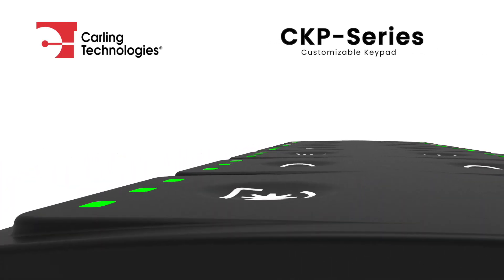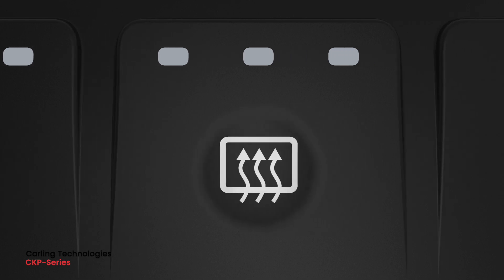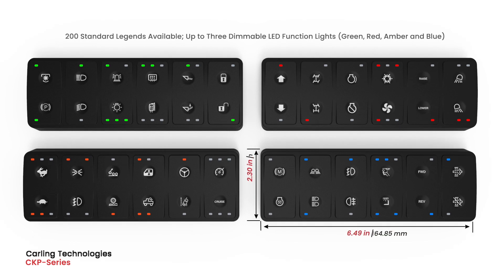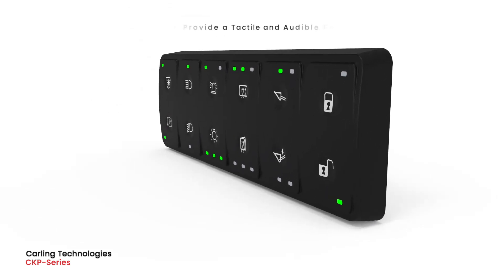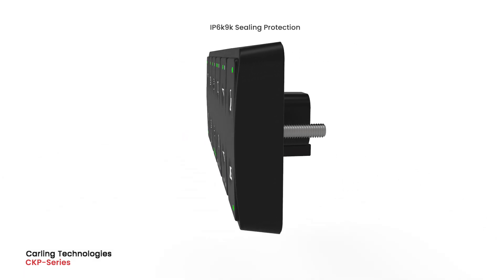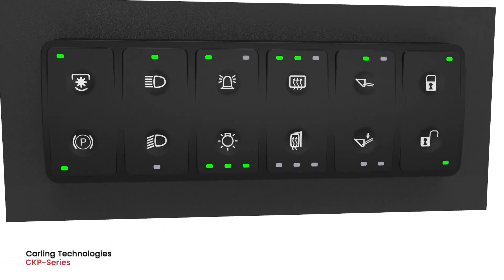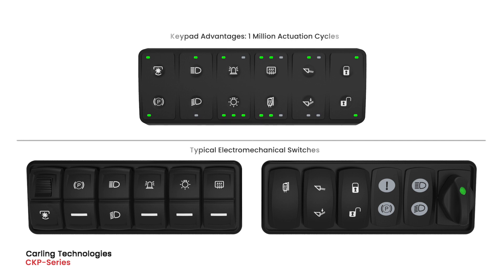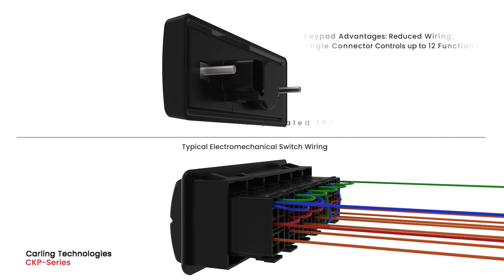CKP-Series (Customizable Keypad)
Compliant with SAE J1939 CAN standards, the CKP-Series is a customizable membrane keypad featuring laser-etched legends and up to three dimmable LED function lights per button, which also offer diagnostic feedback by blinking if there is a fault. With above and below panel sealing protection, the CKP-Series can be installed inside or outside the cab.